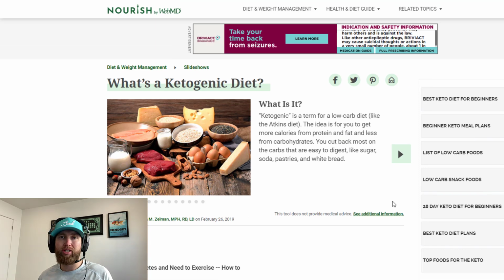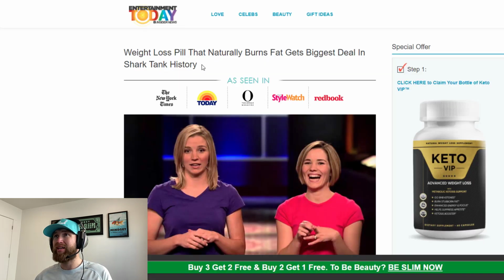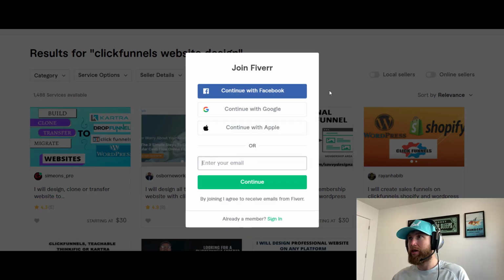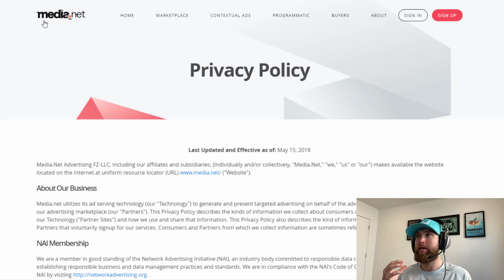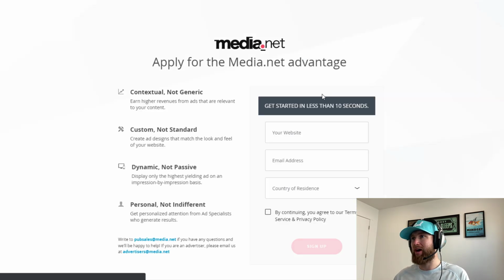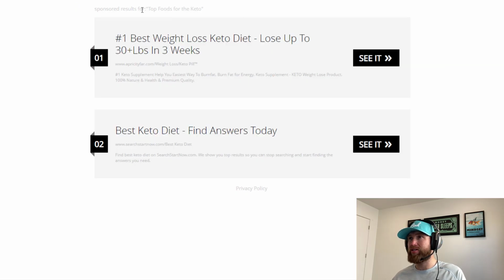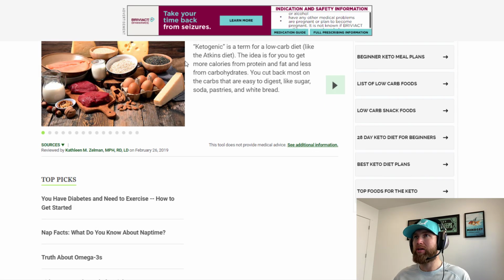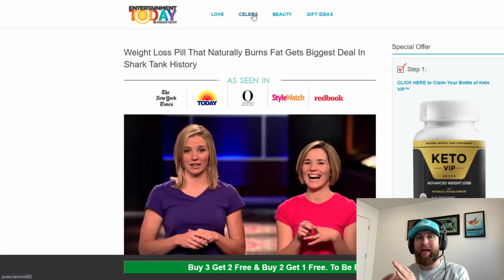Fastest Way To Make Money With Affiliate Marketing PERIOD.😍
"Success Leaves Clues."

"Copy the framework and model what works"

Those 2 incites will shave years off of the learning curve when it comes to learning affiliate marketing. I walk you through the process of:

 *Finding a proven niche with hungry buyers
* Finding out what their proven sales process is
*Vet the sales process over 30 days
*Find the products that is being promoted

And then, replicate the whole entire sales process. Doing this same research in the affiliate marketing space has led to 7 figures inside of my companies.